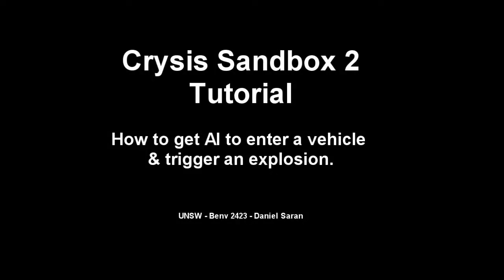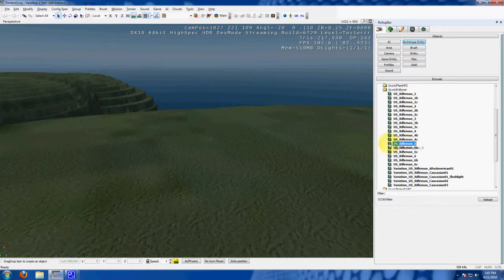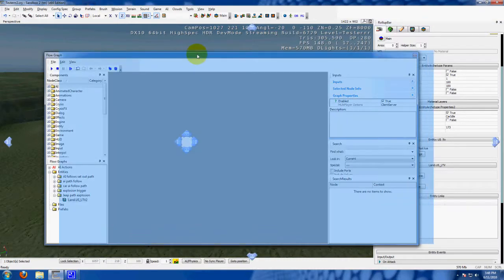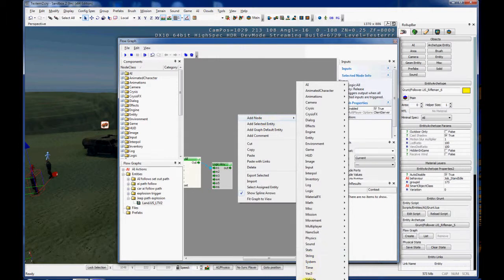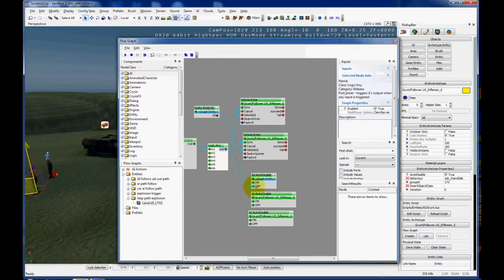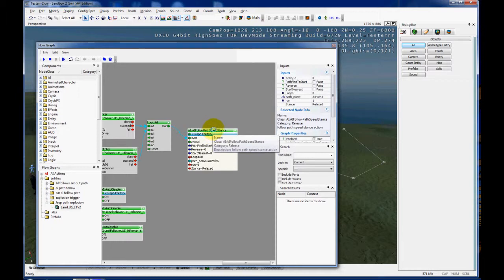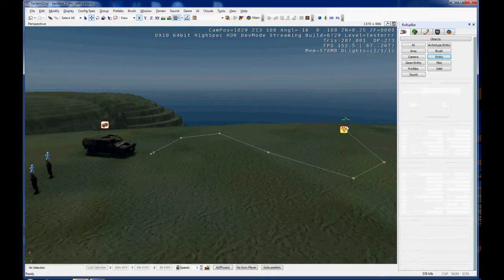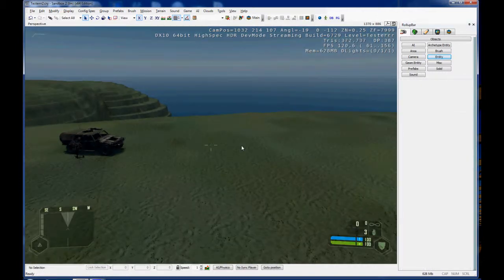Benv 2423 - Research - Final Tutorial